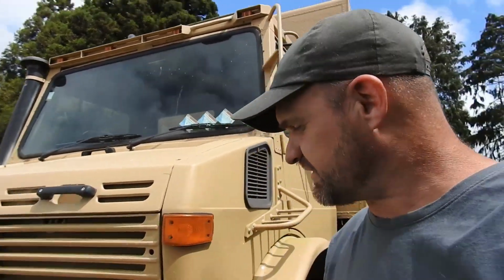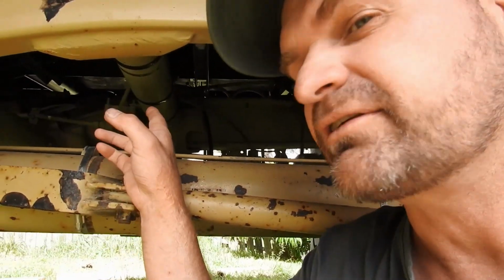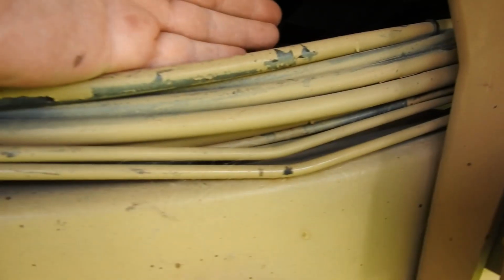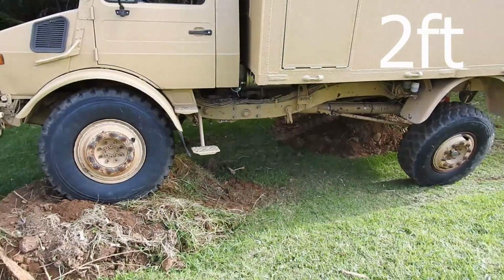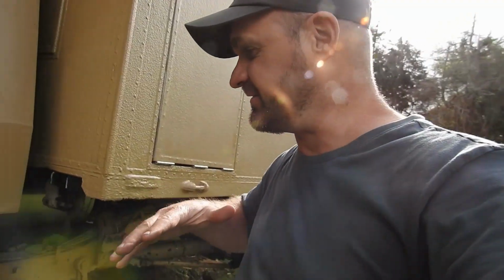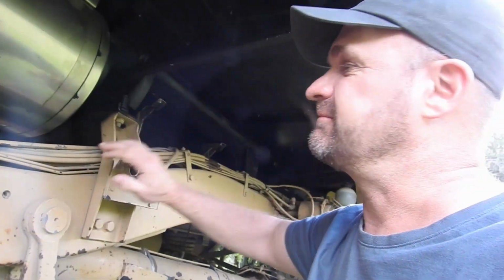Unimog Camper Flex Test #10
Flex test on Unimog camper to check clearances.